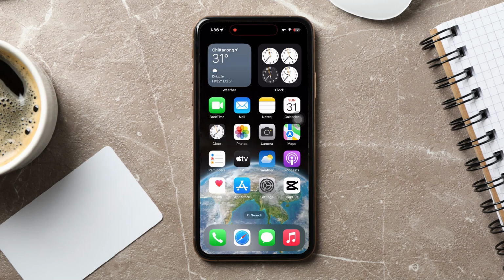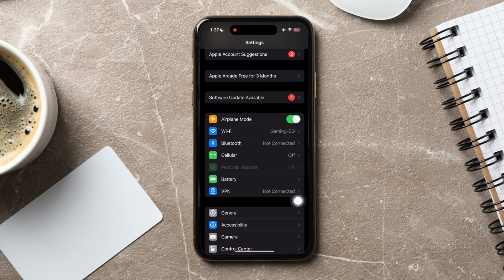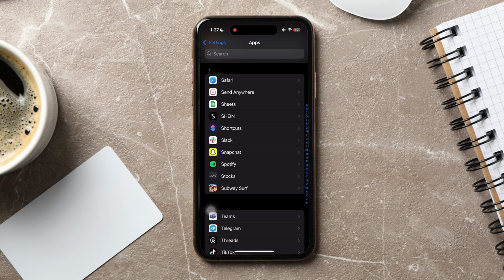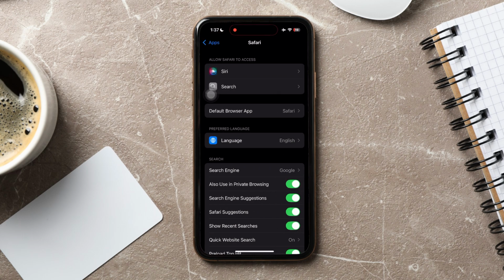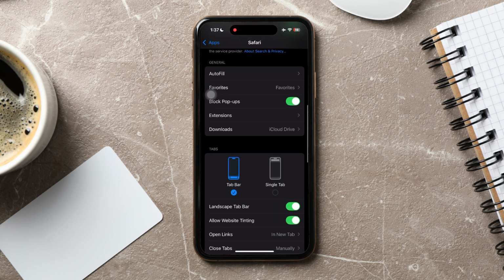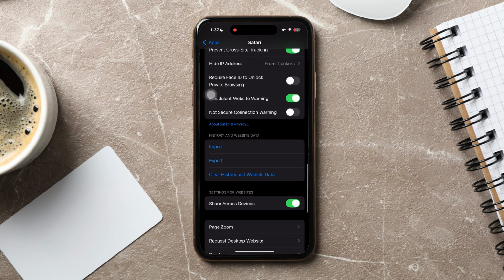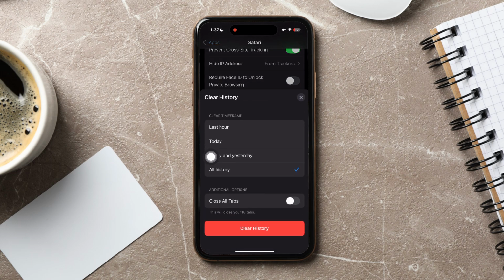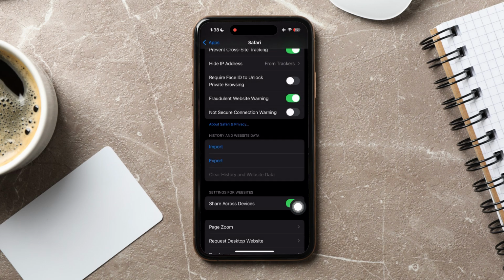How To Delete Cookies On iPhone 2026 (Step-By-Step Tutorial)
Here's how you can easily delete cookies on your iPhone to free up storage space and improve your browsing privacy. We'll walk through the simple steps to clear cookies from Safari, including how to remove all cookies at once or delete them from specific websites. You'll learn where to find the cookie settings in your iPhone's Settings app, and I'll show you exactly which options to tap to get the job done. This quick tutorial covers everything you need to know about managing cookies on iOS, whether you want to clear your browsing data for privacy reasons or just clean up your device.